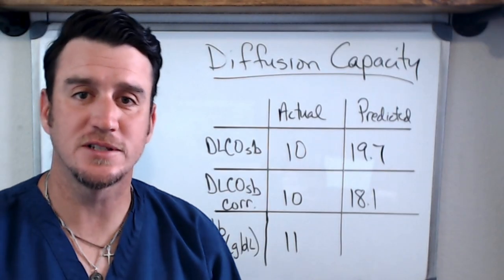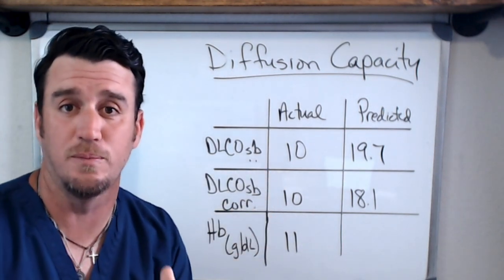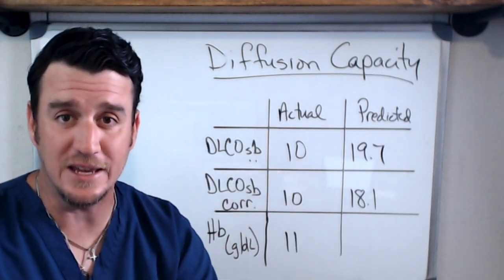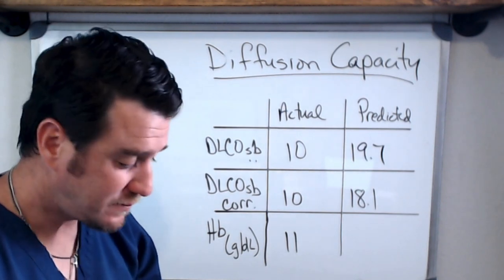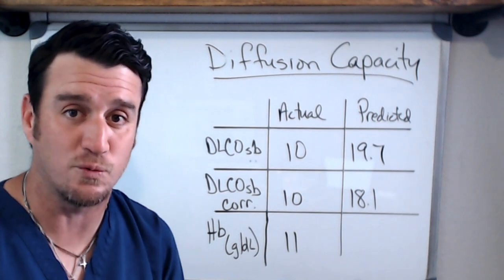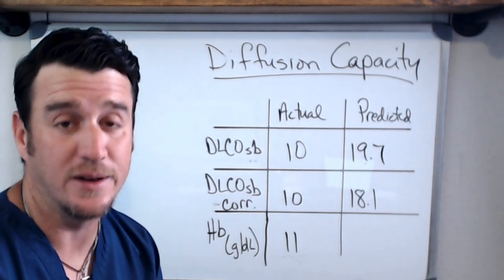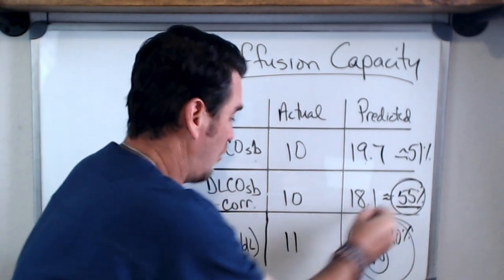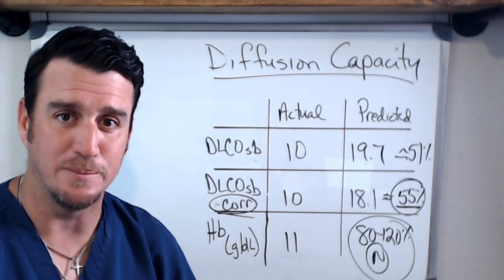Respiratory Therapy - Pulmonary Function Testing - Part 3/4 - Diffusion Capacity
This video breaks down the single breath carbon monoxide test to evaluate alveolar diffusion capacity.  Don't forget the importance of correcting for hemoglobin.  Otherwise, your results will be inaccurate.

BEST WISHES!!!